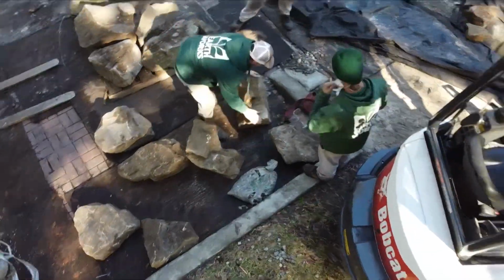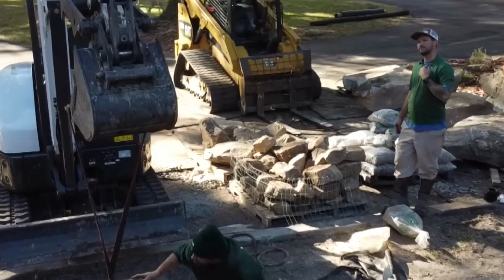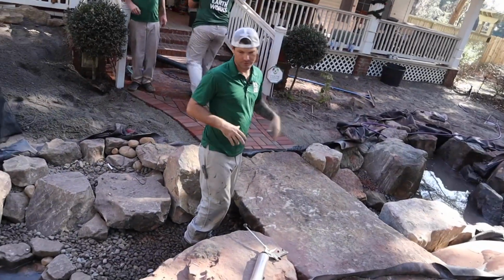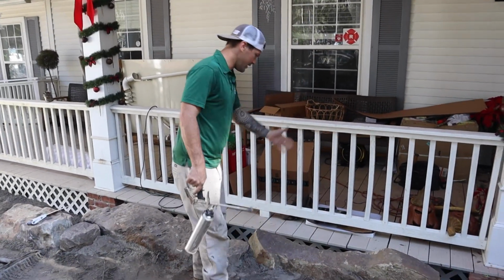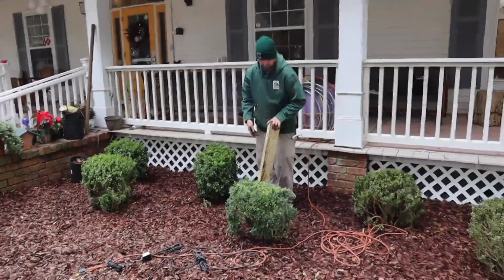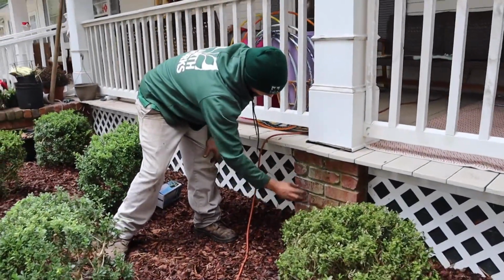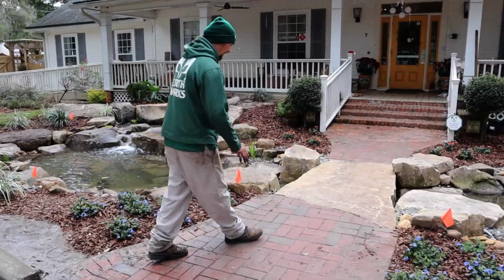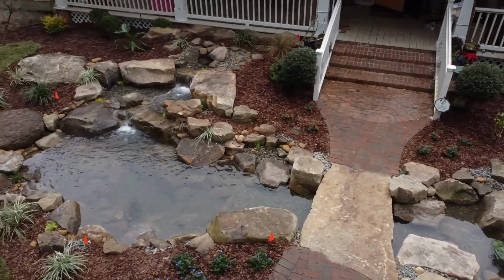River Oak Academy Walkover Pond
Earth Works Pond crew provides details on the construction process and features included in this beautiful water feature with a walkover pond entrance to River Oak Academy in St. Johns, Florida. Project Designer: Jeff Melear.